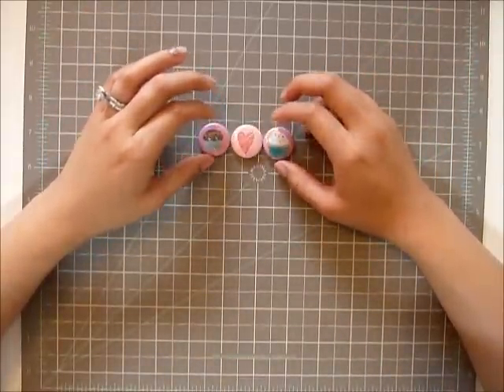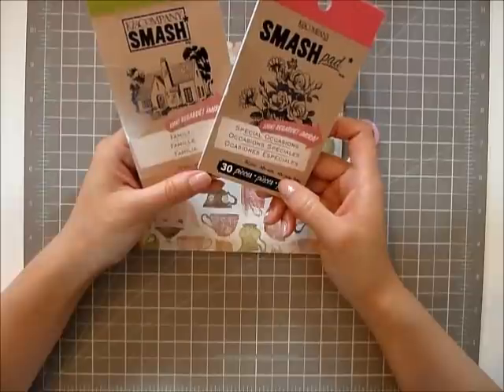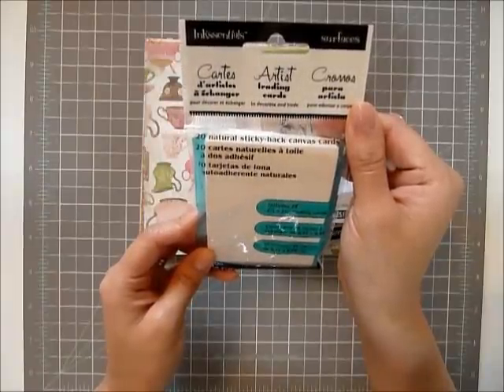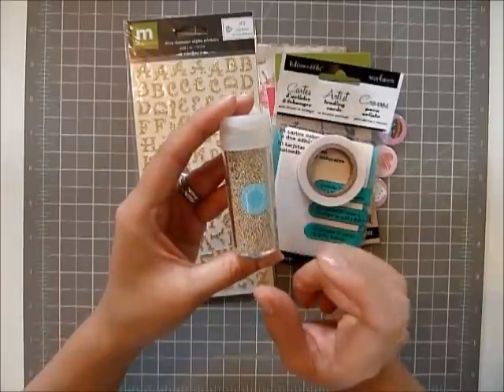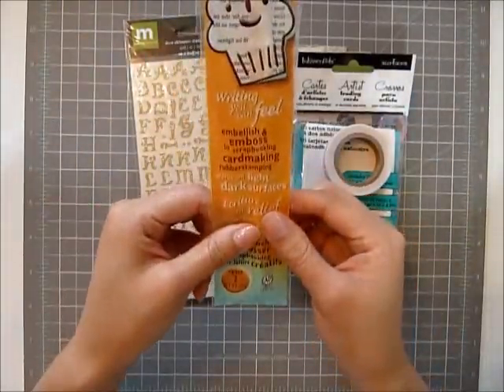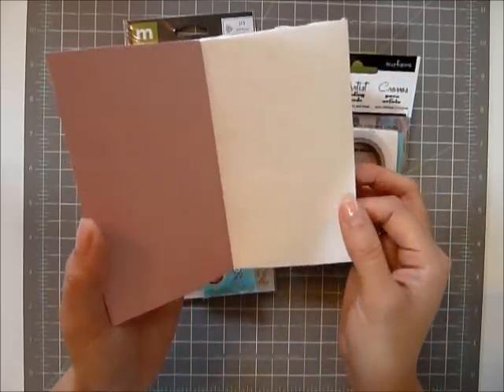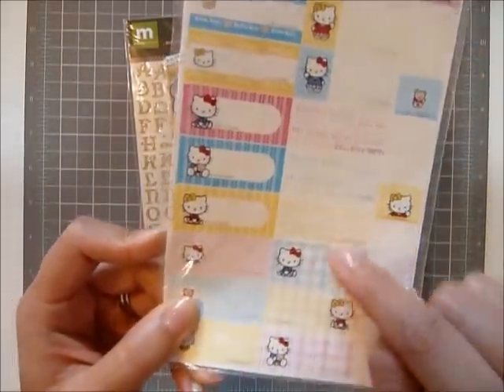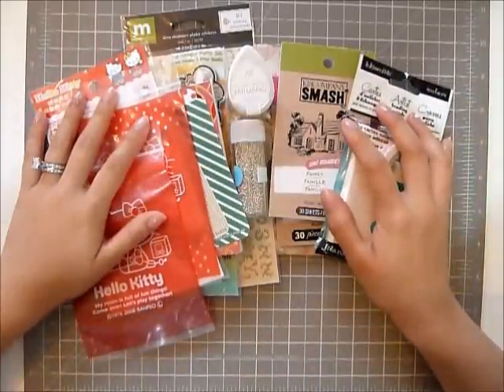Scrapbook 50 subbies Giveaway! **CLOSED**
I will choose a subbie to give these items to when I reach 50 subscribers!  Rules are:  1) You  must be a subscriber 2) Please leave a comment about why you love watching haul videos 3) when I have 50 subscribers I will choose a subbie to give these items to :)